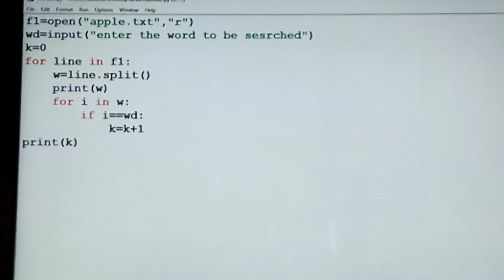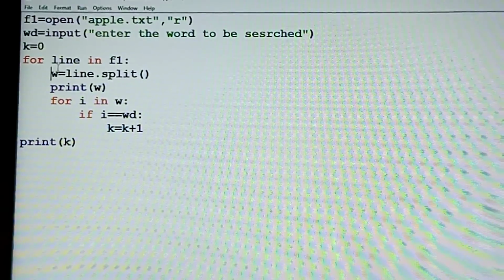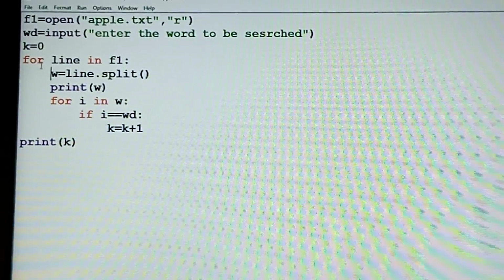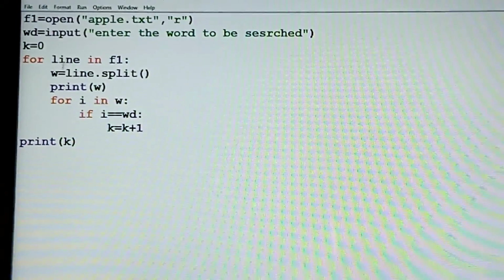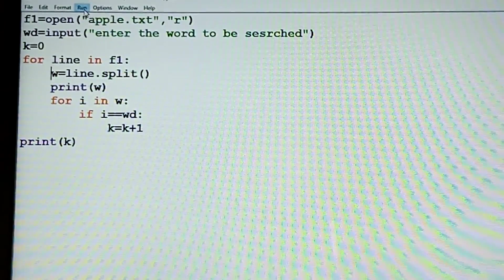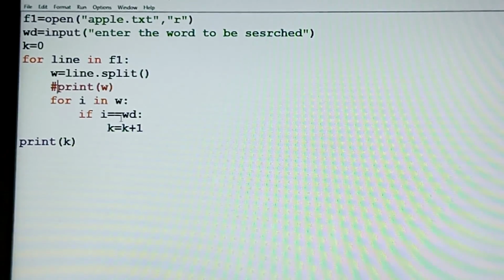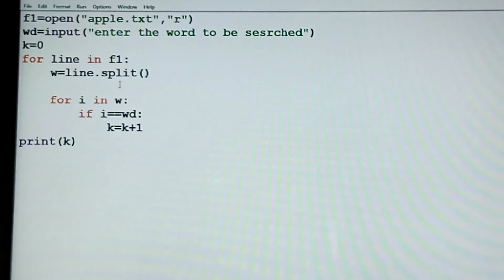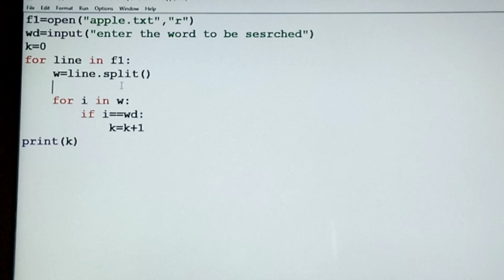Class XII (python program for count the occurrence of a particular word in text file)